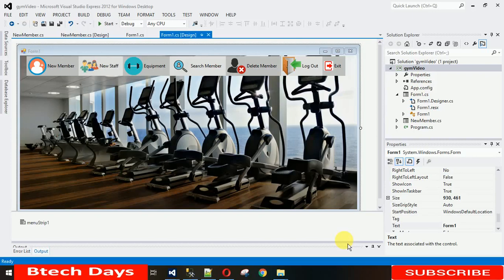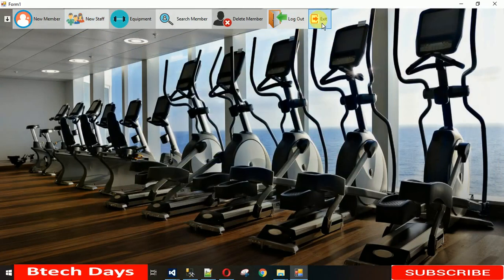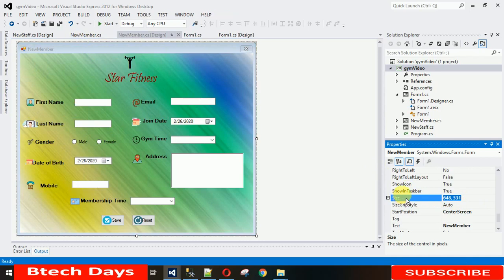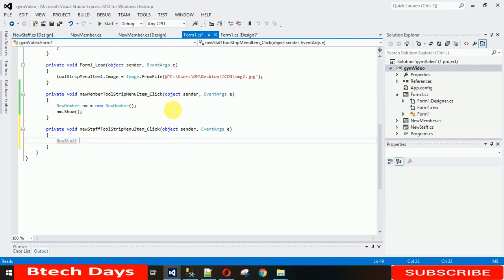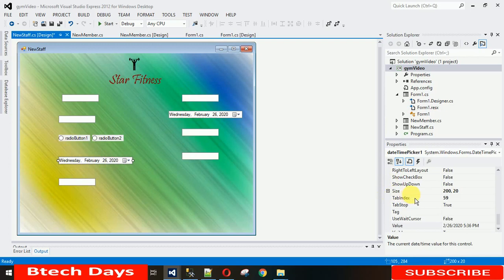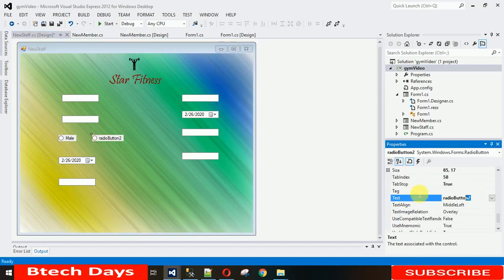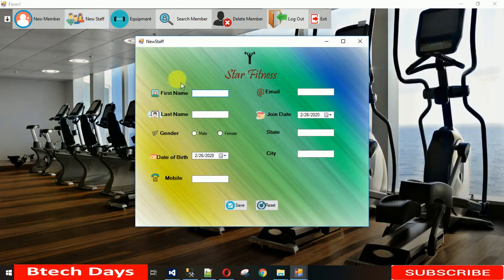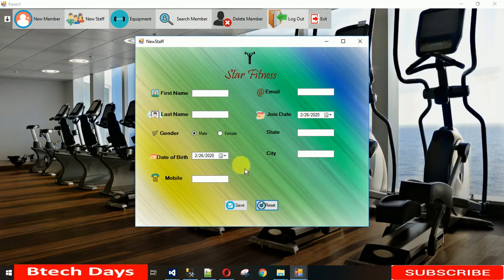4. Gym Management System - New Staff Front End Design